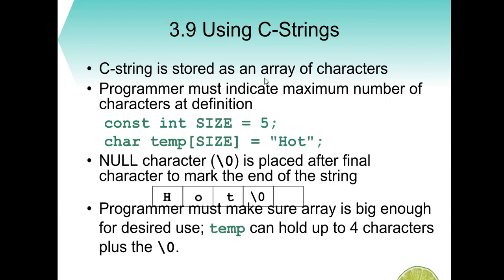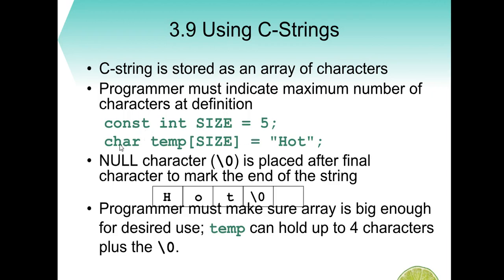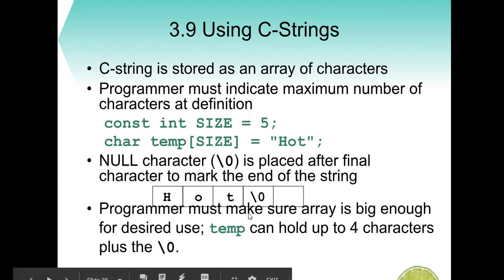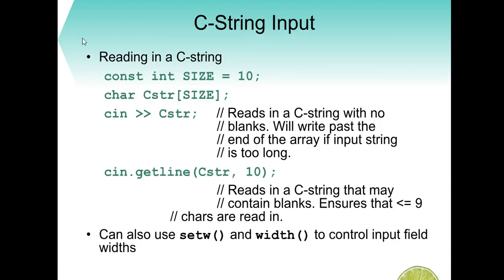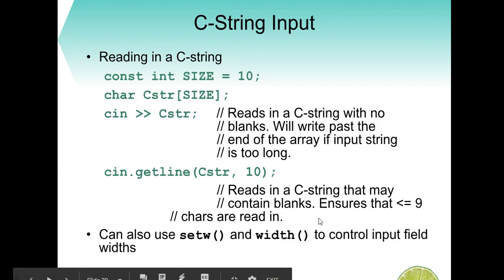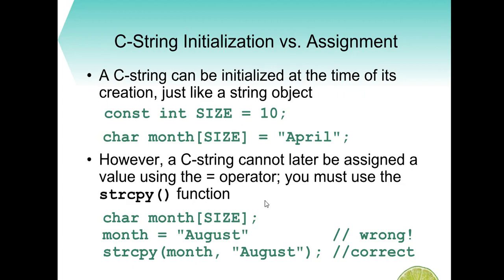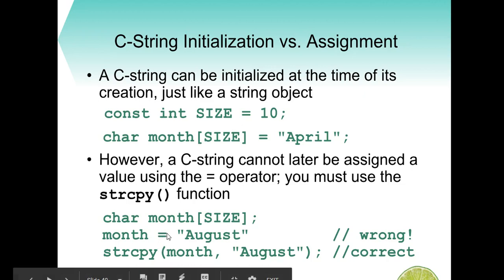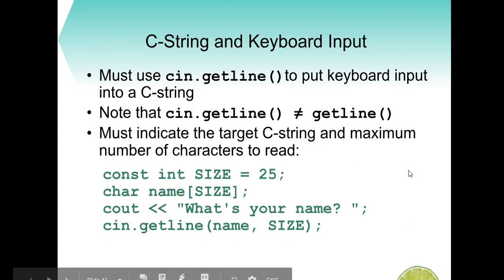C++ C Strings 3 9